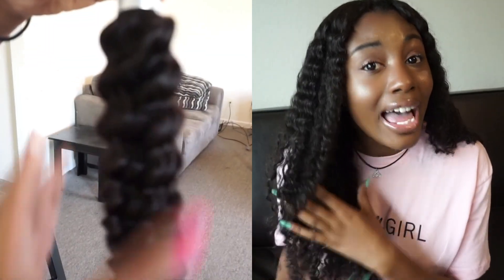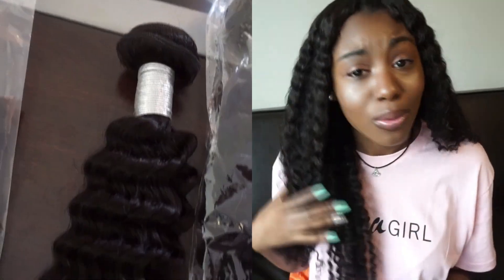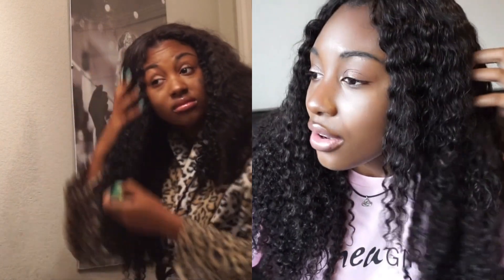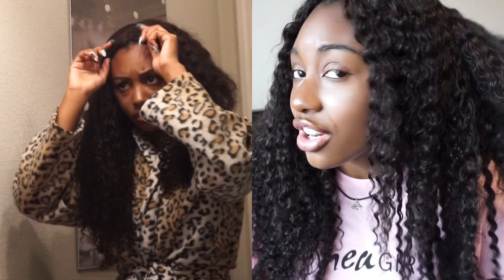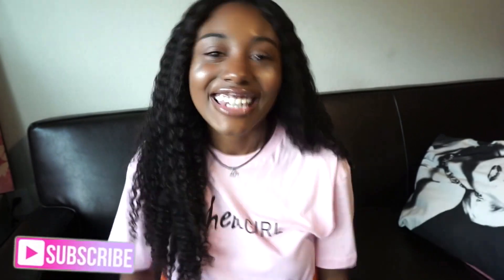WEAVE PROBLEMS!! + BEST CURLY HAIR EVER!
HEY GUYS! In this video, I talk and act out WEAVE PROBLEMS THAT WE ALL GO THROUGH! This video was filmed about a month ago but I thought I accidentally deleted it lol but I didn't so I still wanted to upload it for you guys because you guys wanted to know about this hair!

MI LISA HAIR:

Brazilian virgin hair deep curly 3 bundles:

Brazilian virgin hair deep curly 4 bundles:

Brazilian Virgin Hair deep curly 4 bundles with lace frontal:

Tag me in your pics to be featured in a VLOG!! TWITTER/IG: @Ayeesellers

WATCH IN HD &  LIKE THIS VIDEO NOW FOR MORE!! NEW VIDEO'S WEEKLY!
TUNE IN for Vlogs | Skits | Fashion | Beauty, and MORE videos WEEKLY!

♥♥CONNECT♥♥
♥Online Scrapbook- Ashleysellerspictures.tumblr.com
♥Online Model Portfolio- Ashleysellersportfolio.tumblr.com
(ONLY PERSONAL)- Facebook.com/Ashleysellers94

*OTHER SOCIAL MEDIA PAGES ARE EITHER FAKE OR INACTIVE.
Thanks for watching, If you have any questions or video ideas, don't hesitate to ask ♥ Ask.fm/Ayeesellers (Can be anonymous) If I don't respond to your comment, I suggest asking on here because sometimes Youtube won't let me respond.

Thanks to Gabrielle Marie for some of the Graphic's shown in this video!